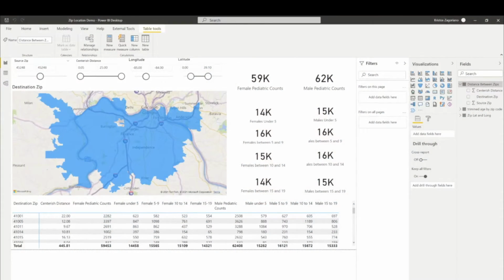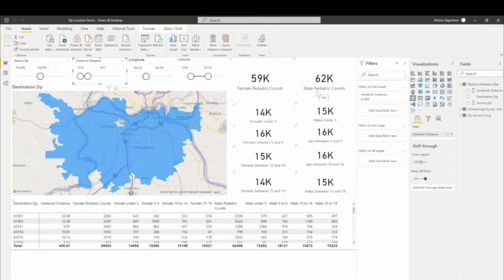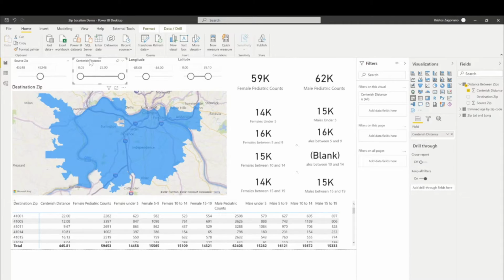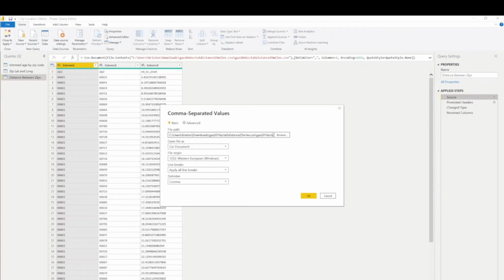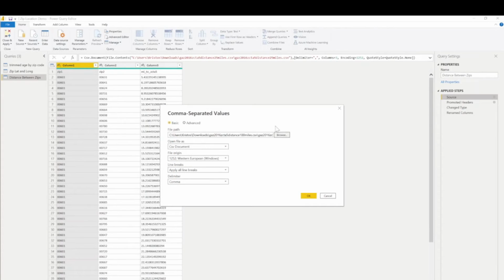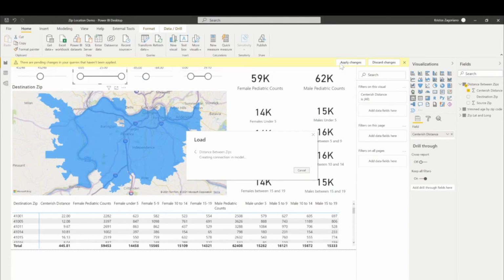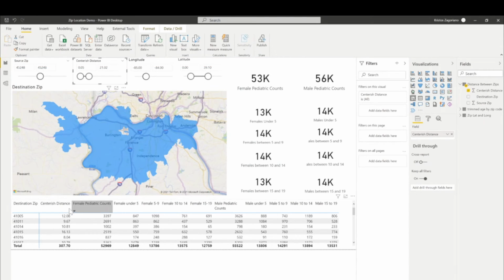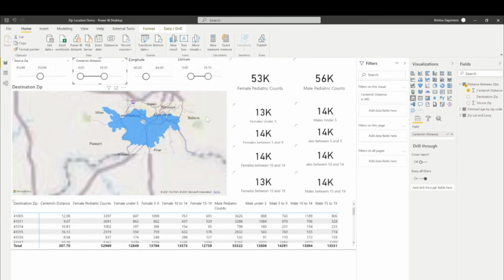Manually update your PowerBI Data source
If you have an excel data source and you do not have Power BI pro you can easily update your data source in a few steps.